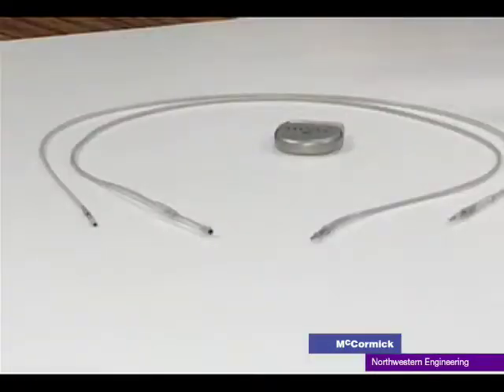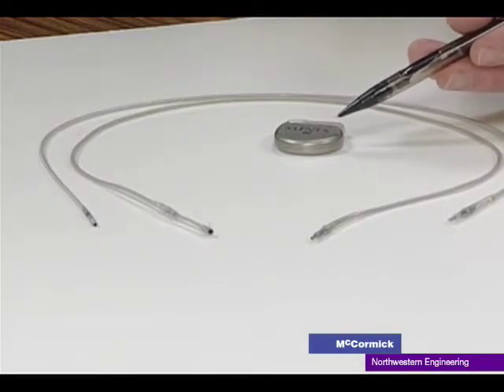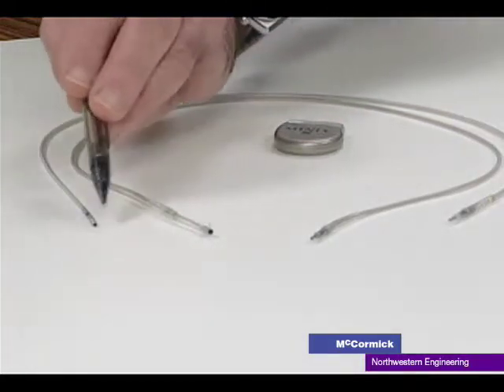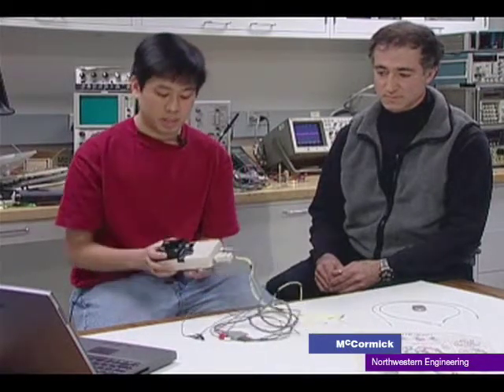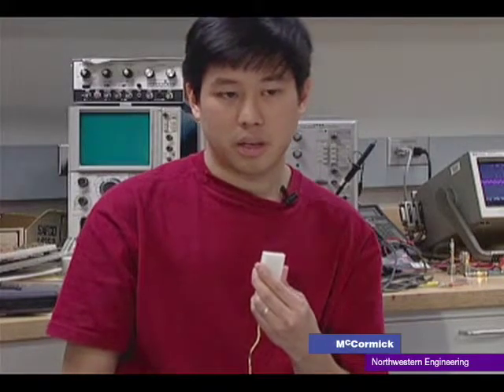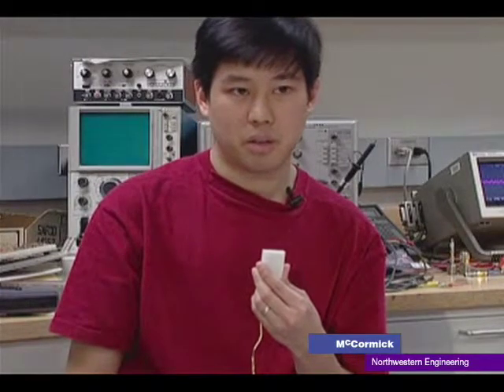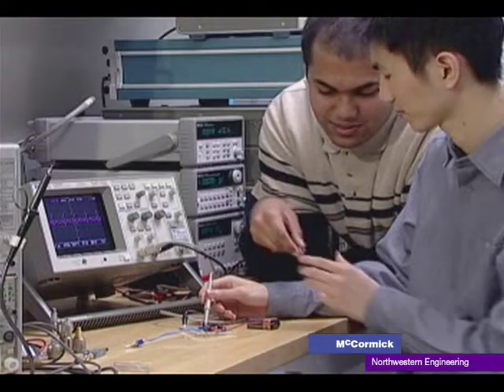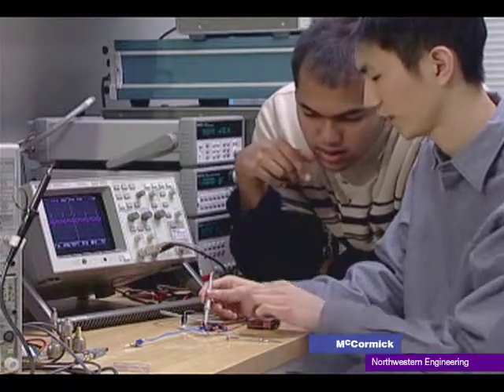Professor Alan Sahakian: Electrical Engineering and the Heart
Professor Alan Sahakian and students discuss tools that automatically diagnose and treat devices in the heart. ____